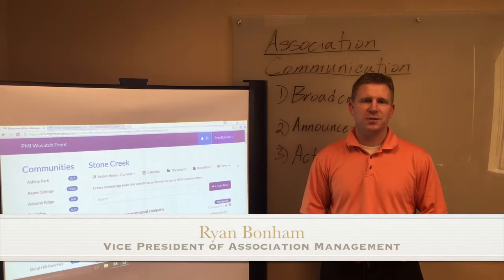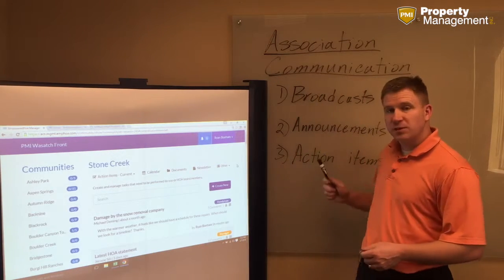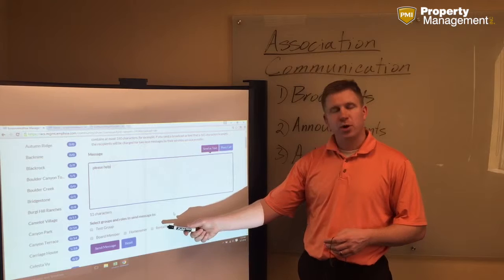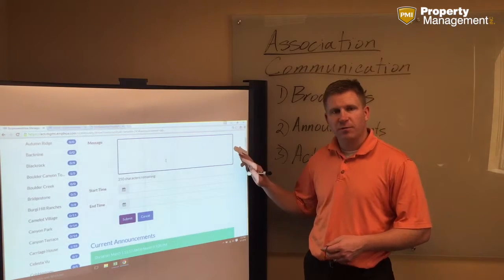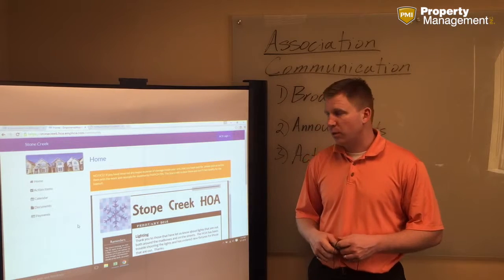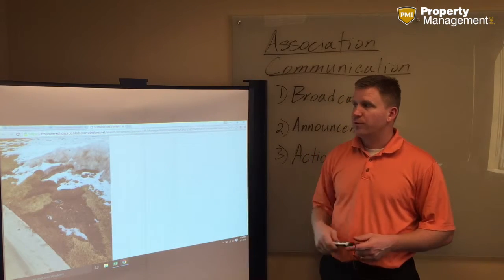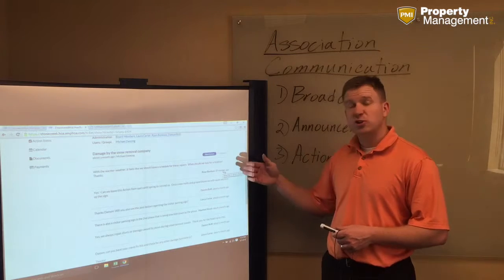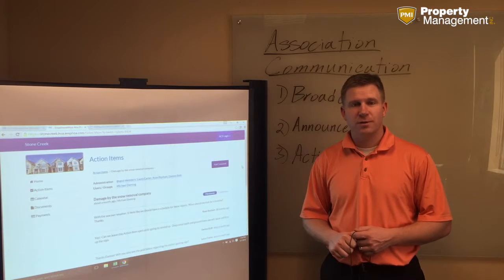The Best Association Management Communication Software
We're Property Management Inc.--one of the fastest growing franchises--and we make property management manageable.

Communication is one of the most important factors when it comes to association management. In this Tip of the Week, Vice President of Associations Ryan Bonham will walk you through our proprietary software we use to keep everyone informed.